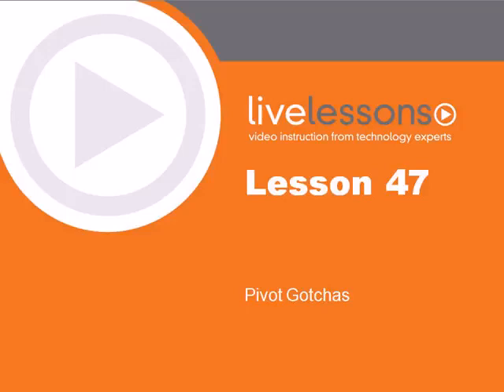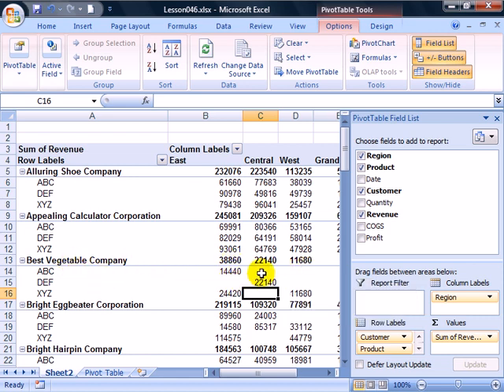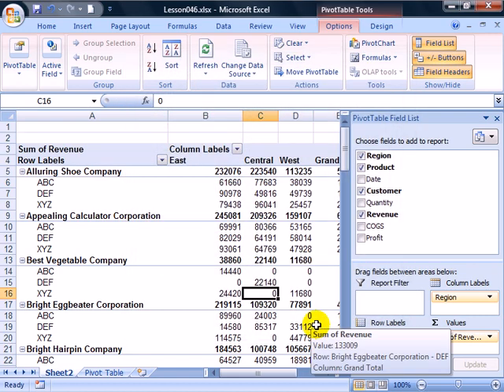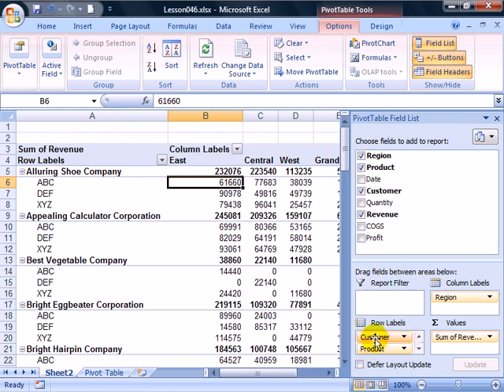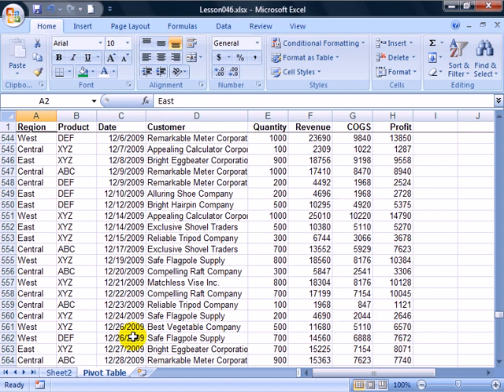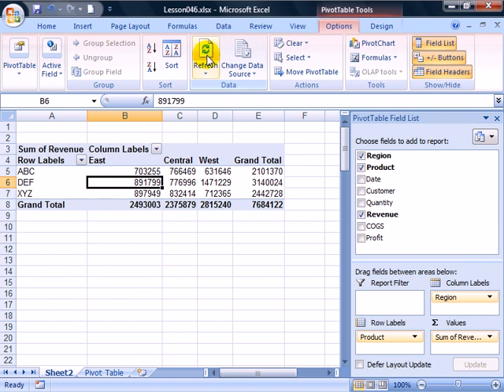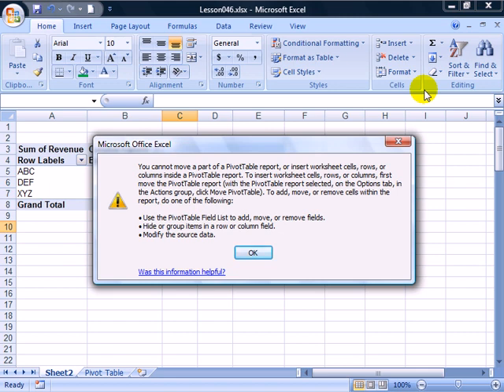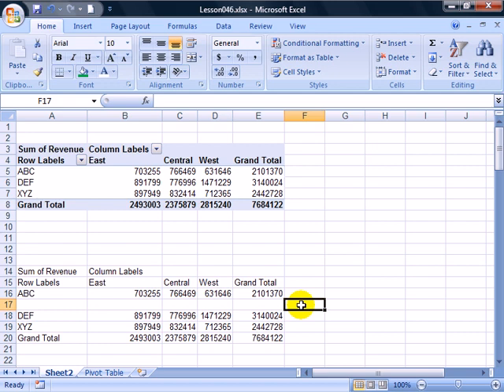Pivot Tables - Lesson 47 Pivot Gotchas